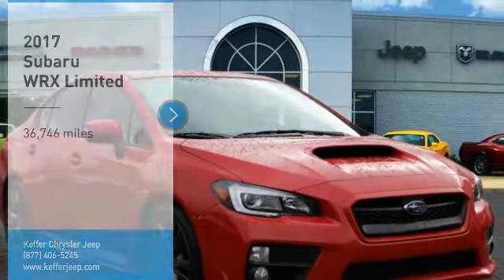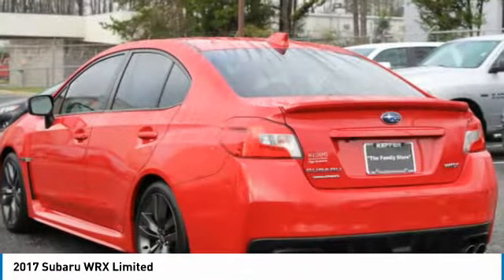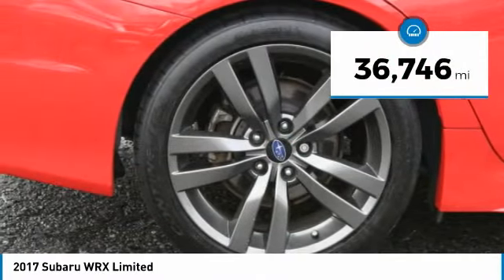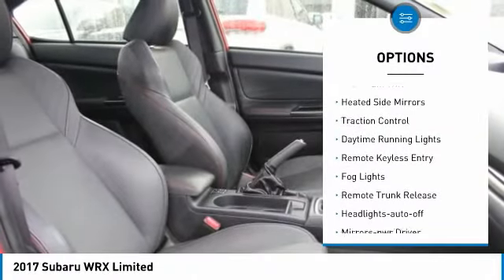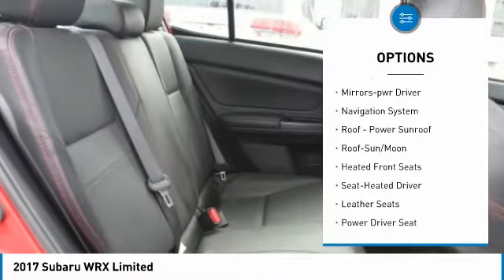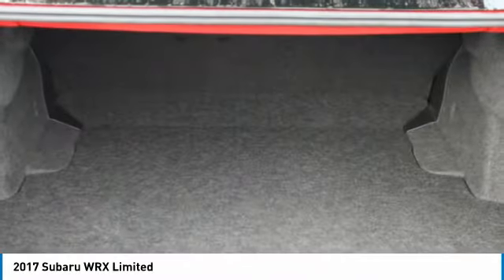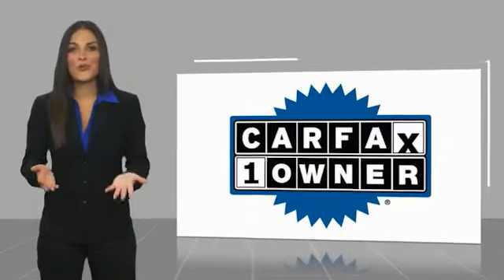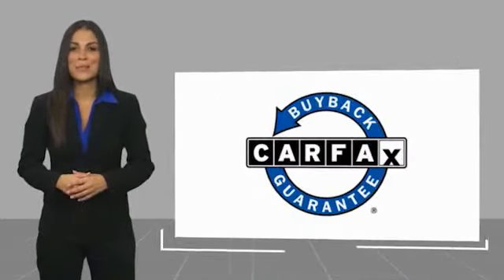2017 Subaru WRX Charlotte NC D200017A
2017 Subaru WRX Limited

Red 2017 Subaru WRX Limited AWD 6-Speed Manual 2.0L DOHC Intercooled Turbocharged Carfax Certified, Back Up Camera, Bluetooth / Hands Free, 120 POINT SAFETY INSPECTION ON THIS VEHICLE! For your Peace of Mind.brbrRecent Arrival! Odometer is 6391 miles below market average! 20/27 City/Highway MPGbrbrAwards:br  * 2017 IIHS Top Safety Pick   * 2017 KBB.com Best Resale Value Awards   * 2017 KBB.com Brand Image Awards   * 2017 KBB.com 5-Year Cost to Own Awards   * 2017 KBB.com 10 Most Awarded BrandsbrThe Family Store is Carolina's #1 Volume Dealer! Home of the Best Price Guarantee on EVERY vehicle! Why Shop anywhere else? We have no games , nor gimmicks! Simply VIP customer service and no extra fees. Full disclosure, Best Price Guarantee, and VIP customer service! We are looking forward to meeting you very soon!brbrReviews:br  * Both the WRX and STI offer impressively quick acceleration; superb handling abilities and steering responses when going around turns; enhanced traction from standard all-wheel drive; many premium safety equipment options available. Source: Edmunds